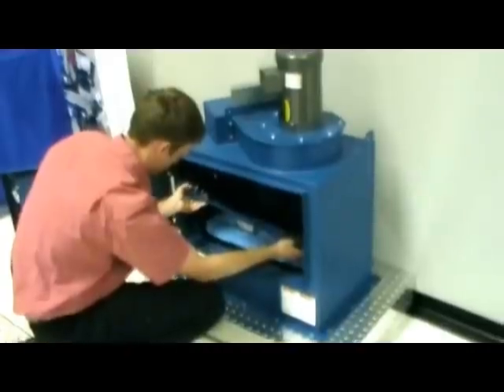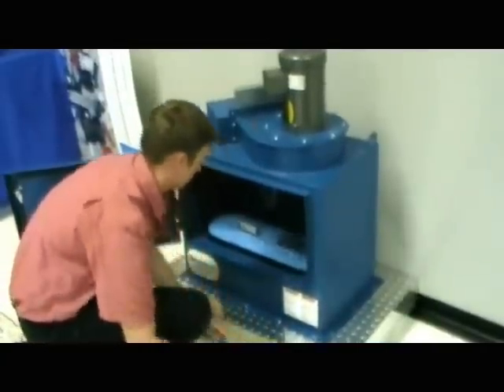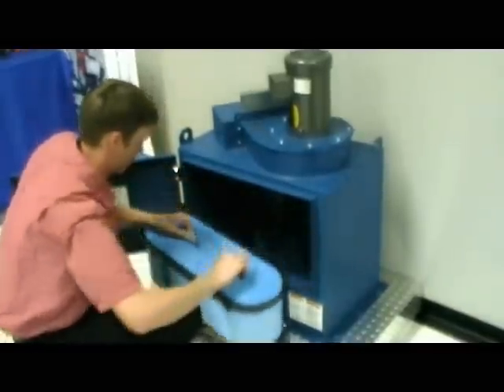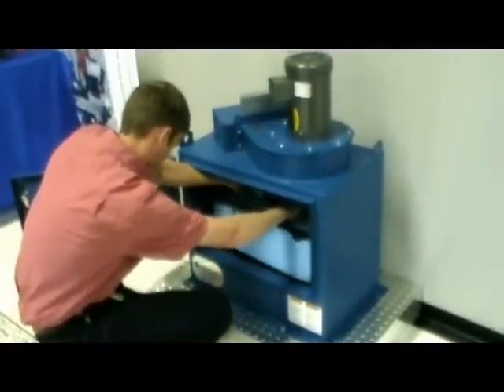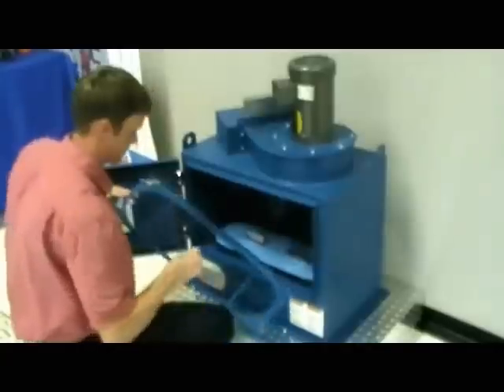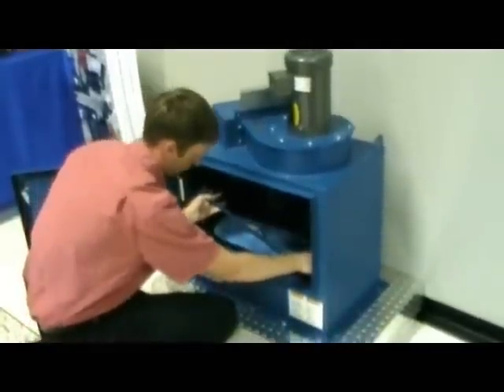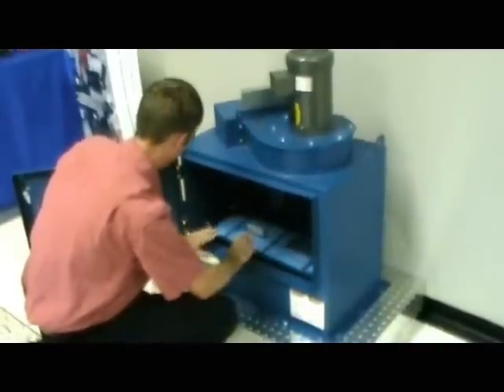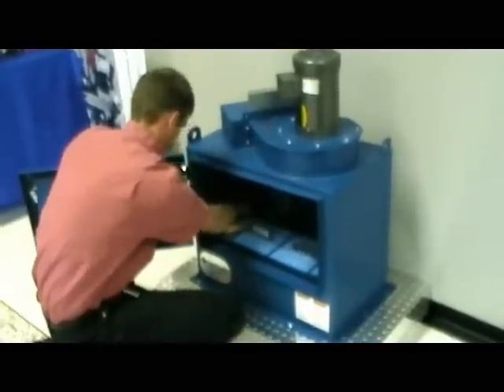PowerCore CPV-1 Filter Pack Changeout - Donaldson Torit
This Donaldson® Torit® PowerCore® CPV-1 filter pack changeout video shows how to loosen, remove, and reposition the CPV-1 filter retainer when changing the filter pack. It is a simple, quick process that requires NO tools.